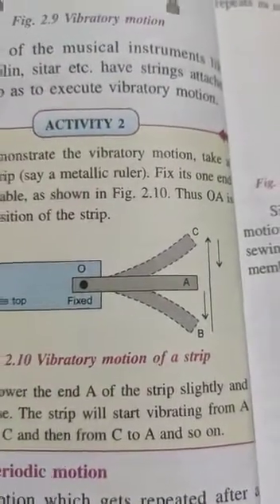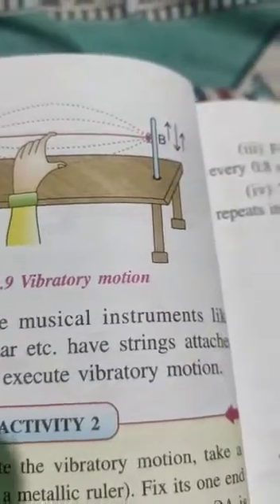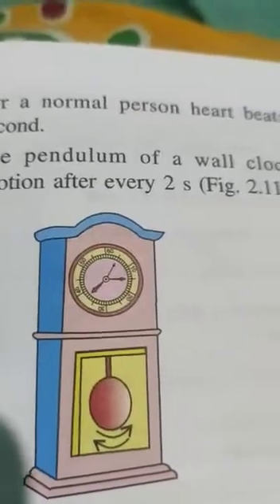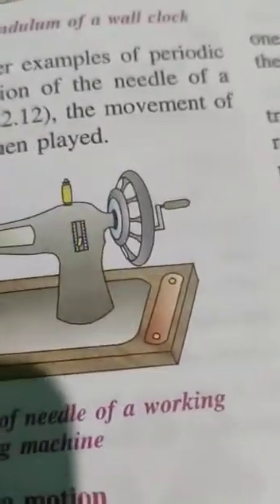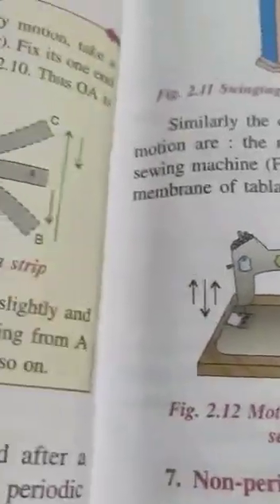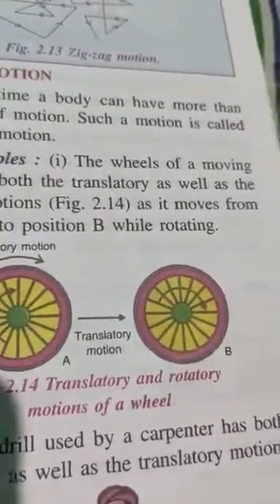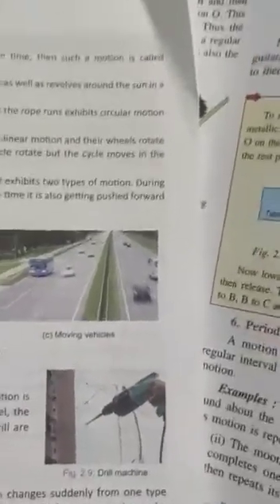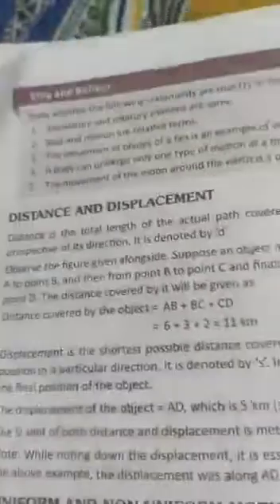Class 7 Physics Chapter 2 Part 3